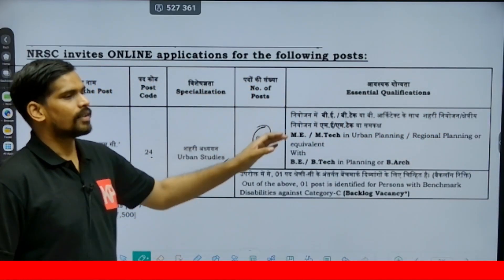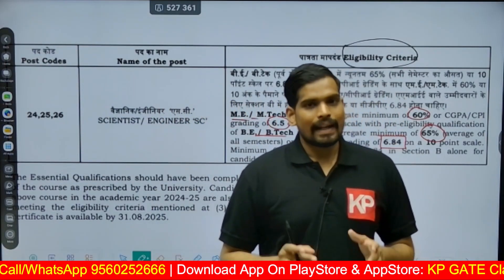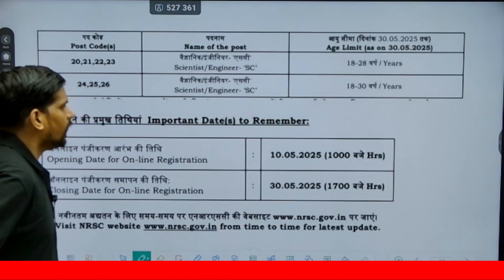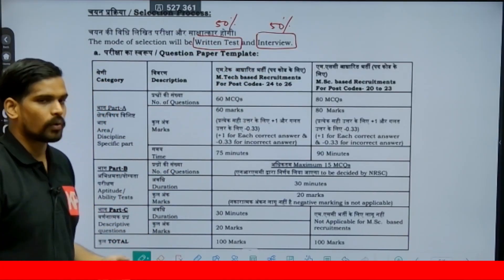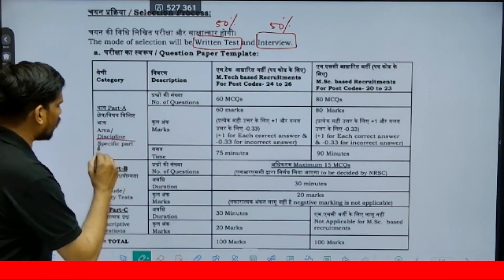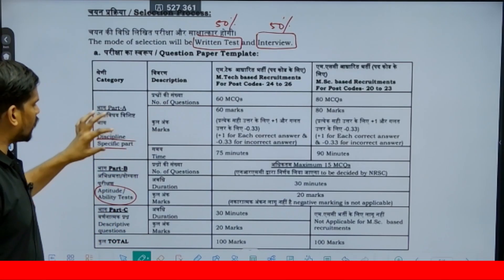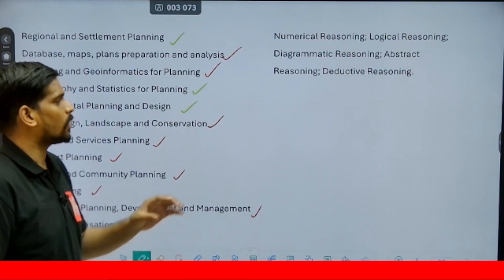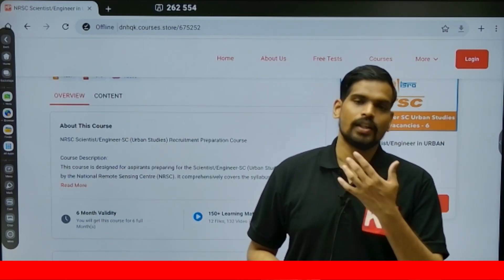NRSC Scientist/Engineer-SC (Urban Studies) – Complete Preparation Course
In this video, Mr. R H Chandar provides an in-depth overview of the NRSC Scientist/Engineer-SC (Urban Studies) recruitment process conducted by the National Remote Sensing Centre (NRSC).

To Enquire in KP Classes Call/Whatsapp@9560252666

📍 Scientist/Engineer-SC (Urban Planning) – 6 Vacancies
🎯 Covers Full Syllabus:
✅ Part A – Domain MCQs
✅ Part B – Aptitude
✅ Part C – Descriptive (Same as Part A)
📚 Includes:
🔹 Recorded Lectures
🔹 Study Materials & Test Series
🔹 Official Syllabus & Course Structure Docs
🎓 Eligible For Master's in Urban/Regional Planning with Bachelor's in Planning/Architecture
📆 Course Valid Till Exam Date
📌 Last date to apply: 30 May 2025

KP Classes other Courses